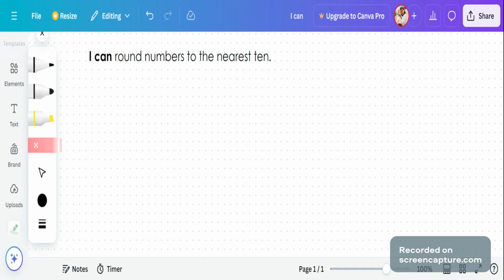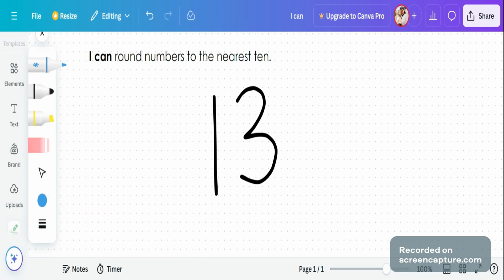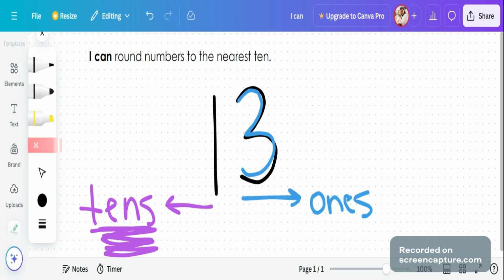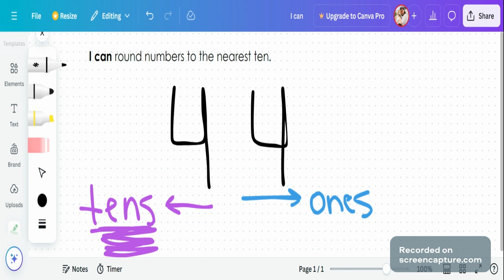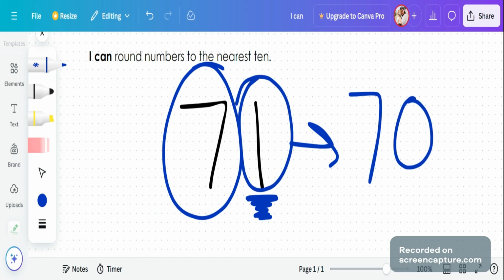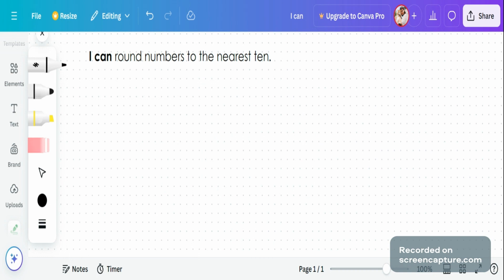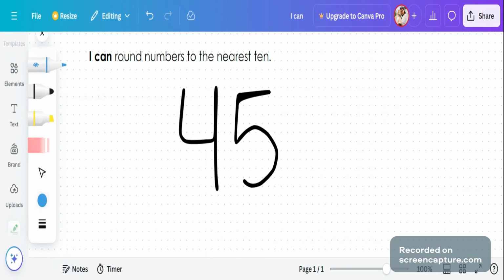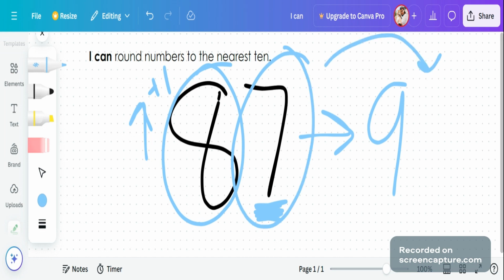Rounding Lesson 1 Part 1